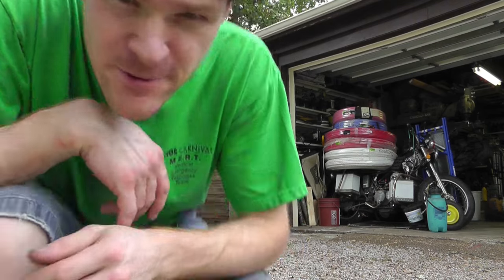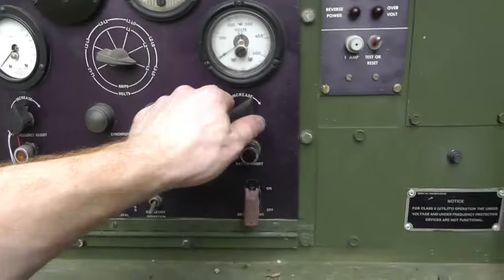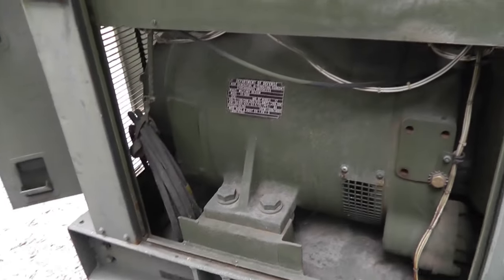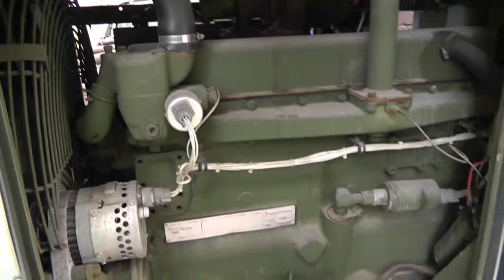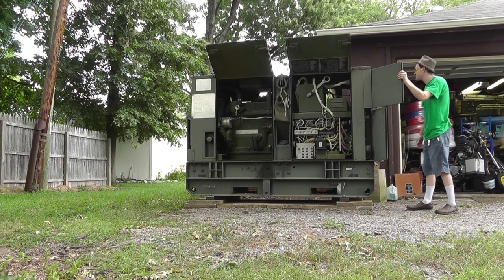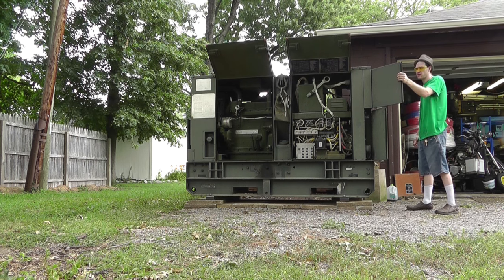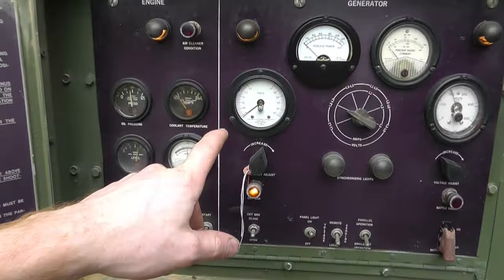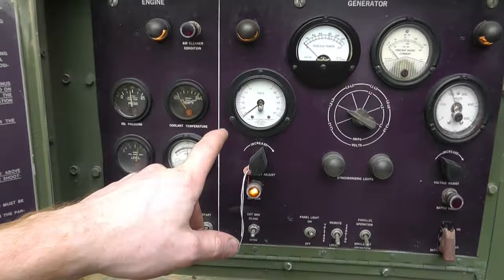MEP-006A Military 60KW GenSet. Overview And First Run After Sitting For 3+ years...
RWGresearch.com
~Russ